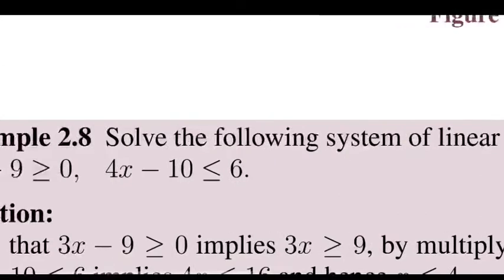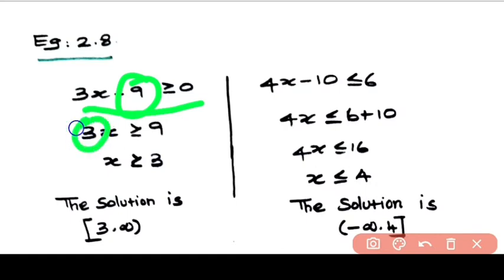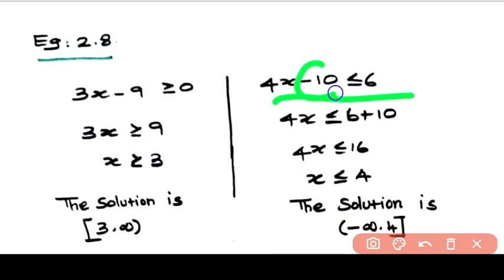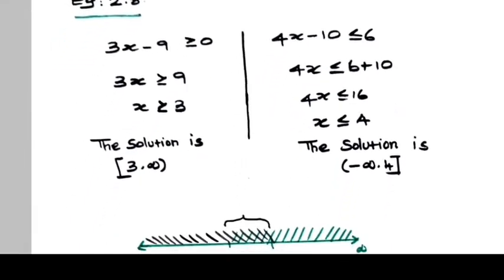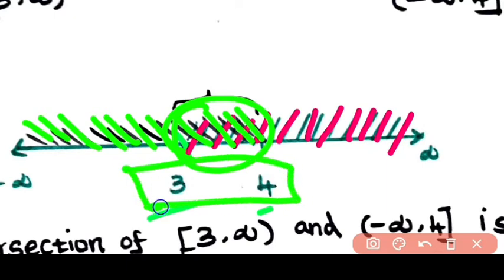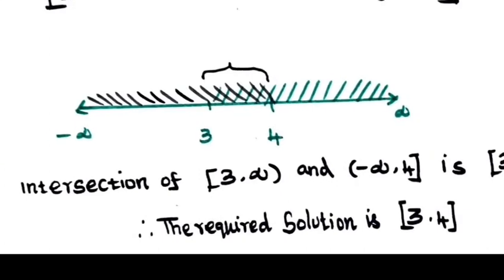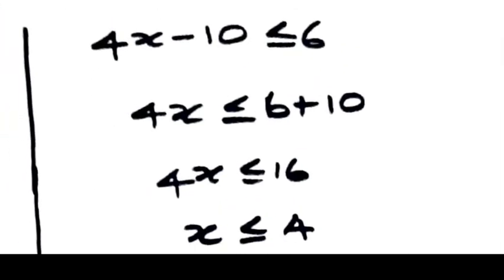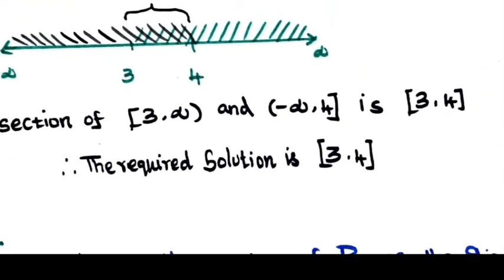11TH MATHEMATICS UNIT-2 BASIC ALGEBRA Eg 2.8